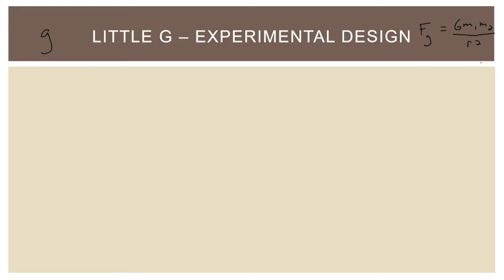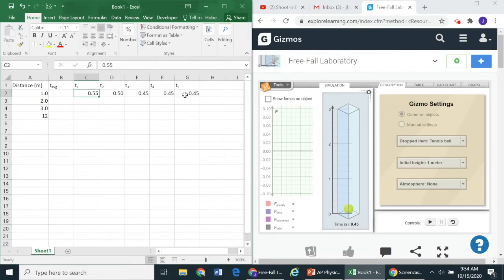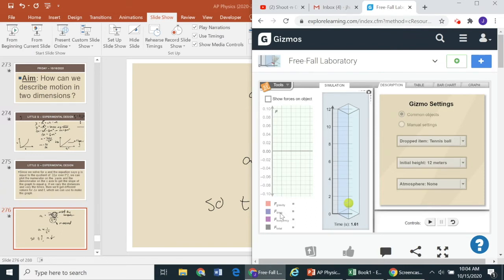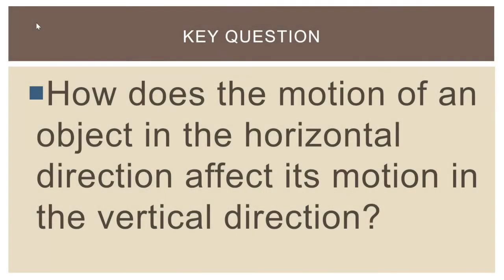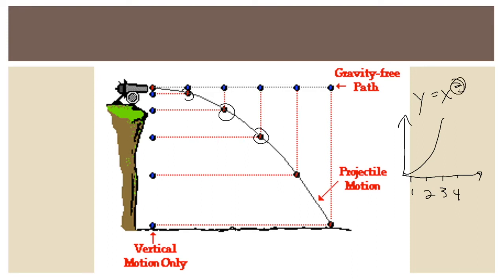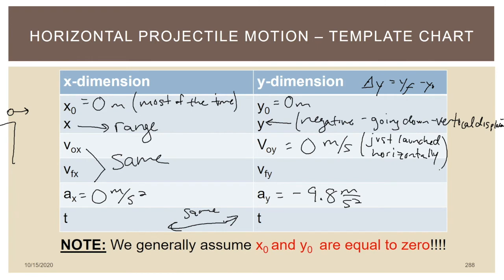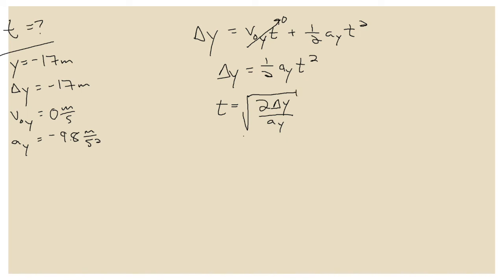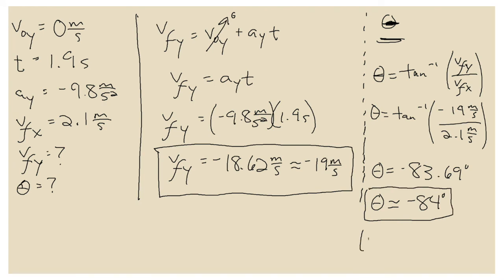AP Physics - g Experimental Design and Horizontal Projectile Motion